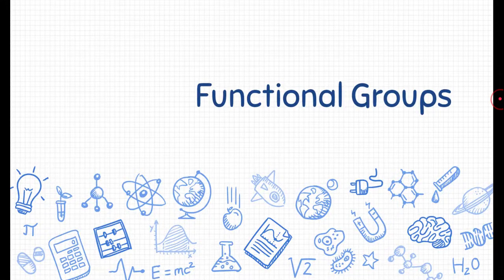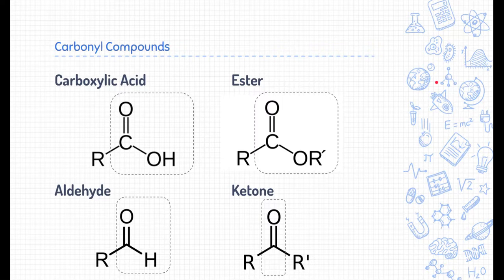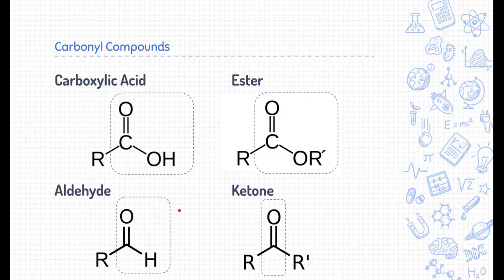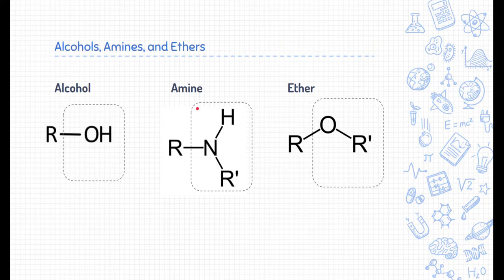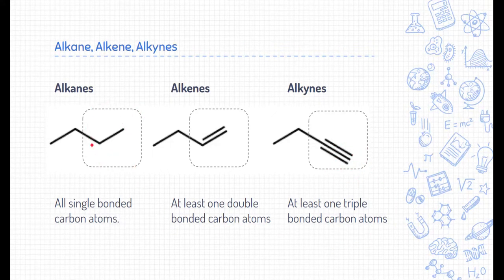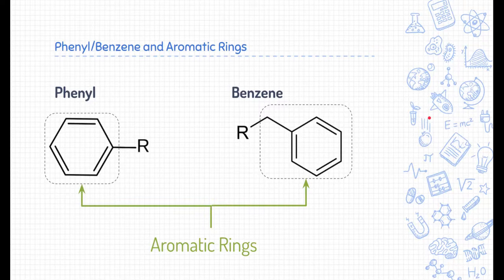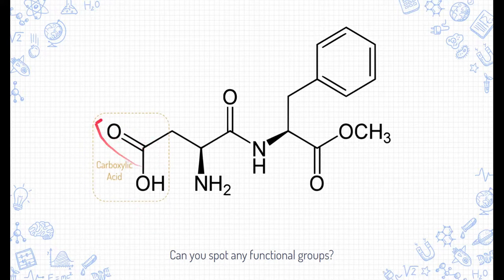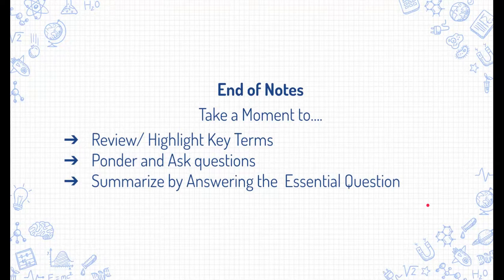Notes: Functional Groups